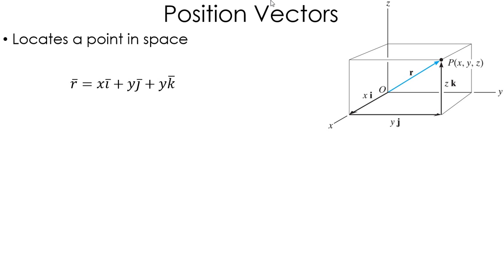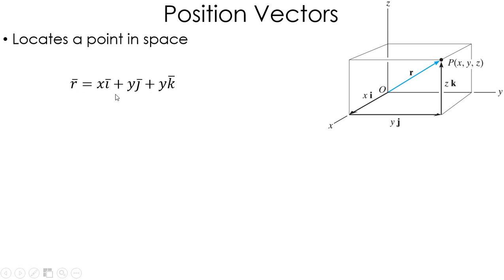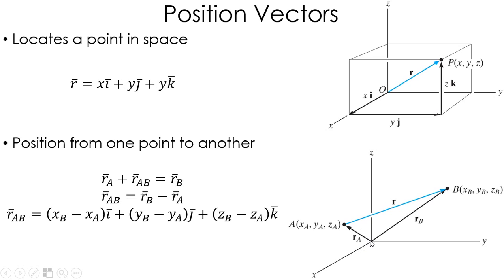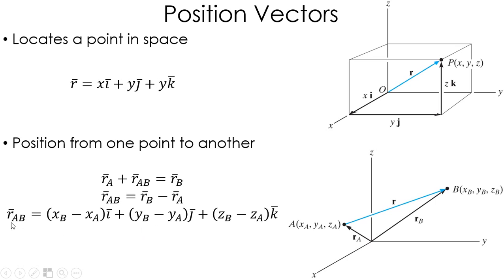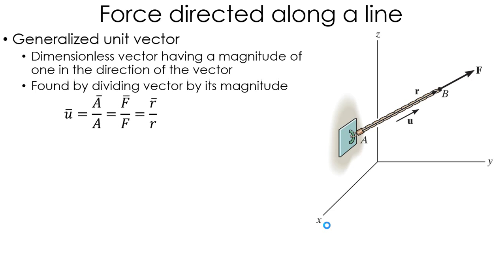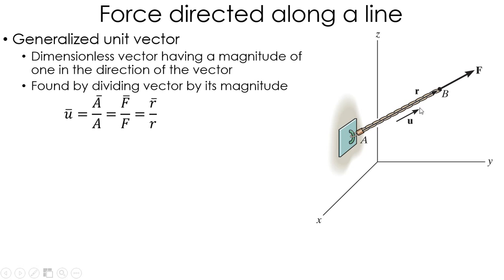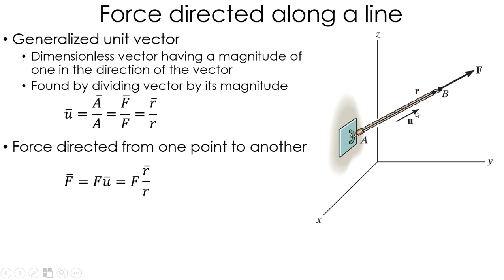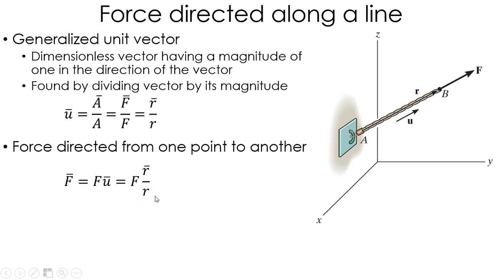Statics Lecture: Position Vectors